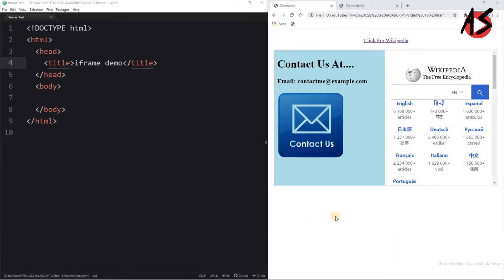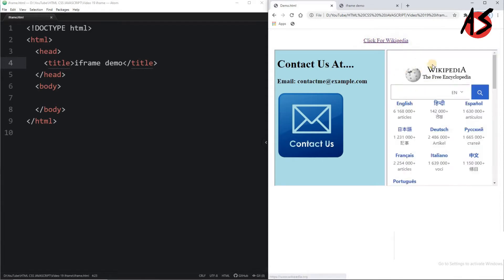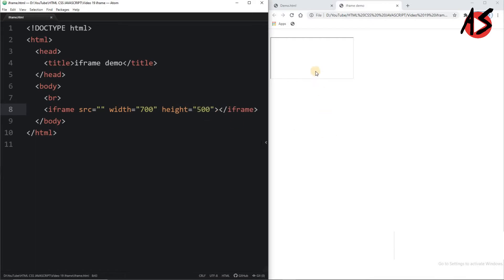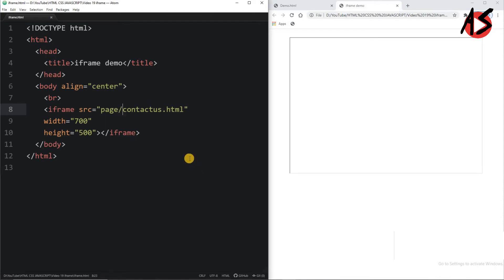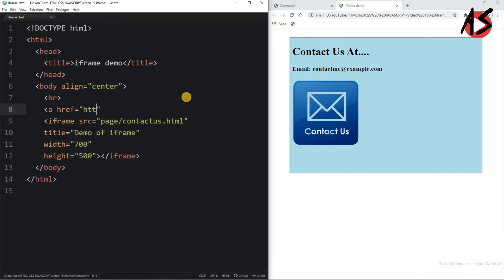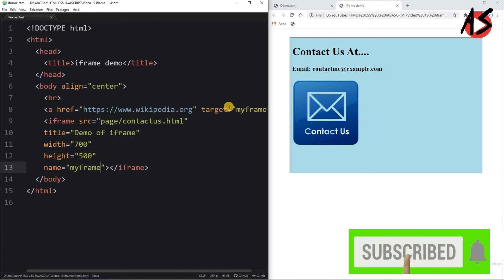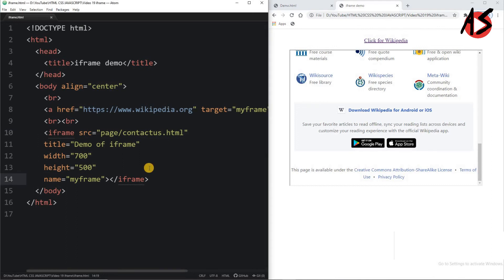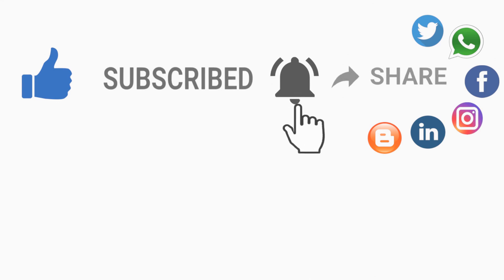HTML iframe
The iframe tag gives us an inline frame. An inline frame is used to embed another document within the current HTML document. The iframe tag defines a rectangular region within the document in which the browser can display a separate document, including scrollbars and border.